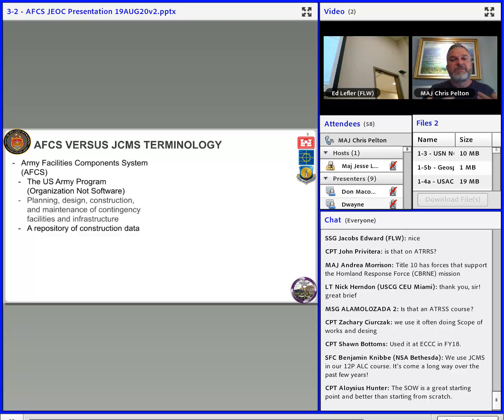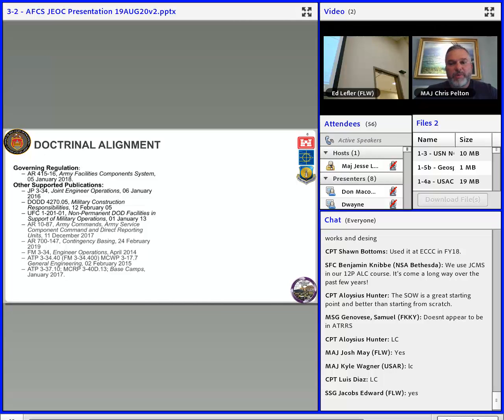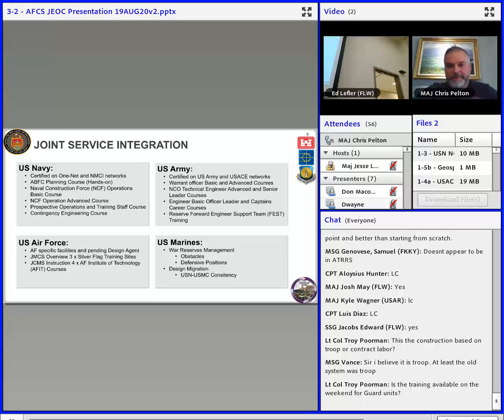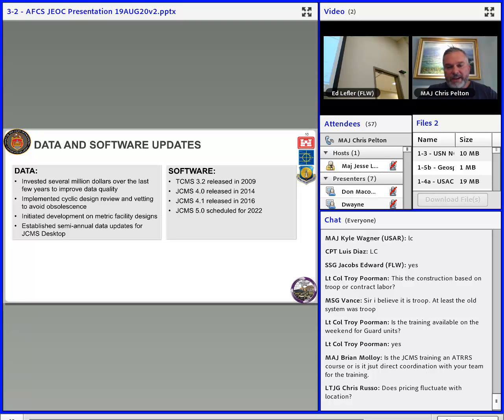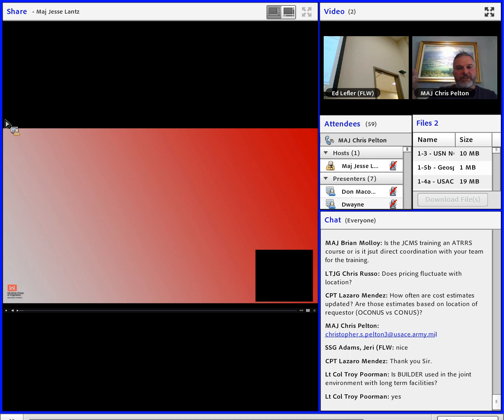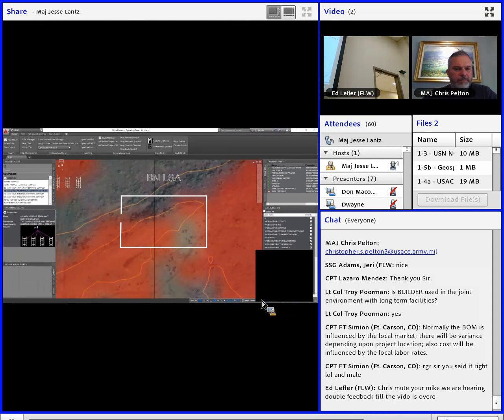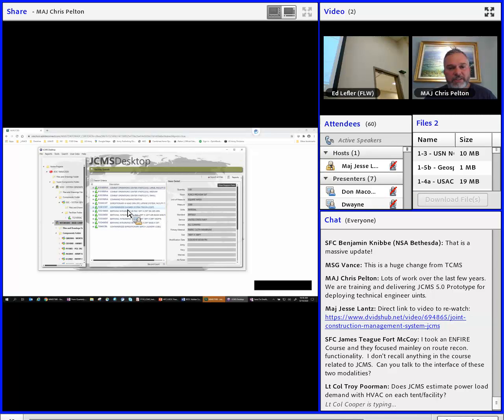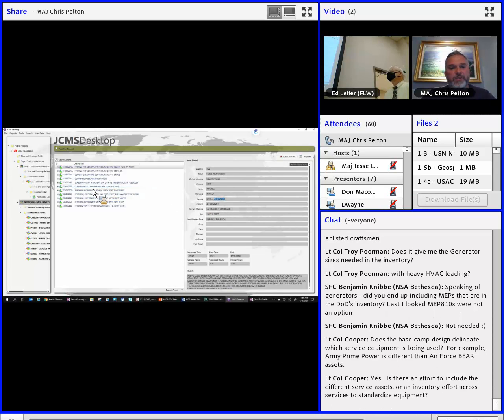Joint Construction Management System